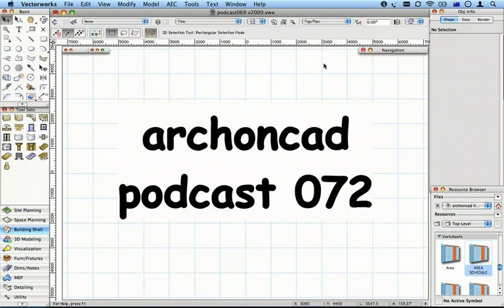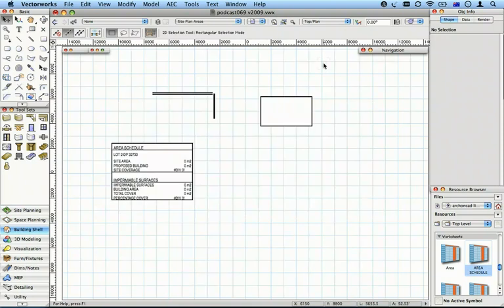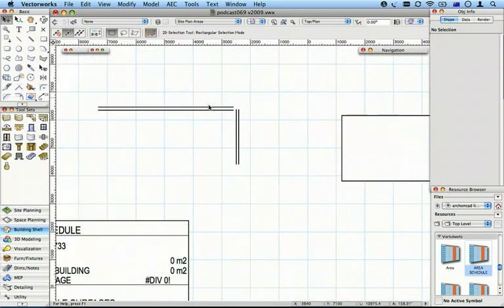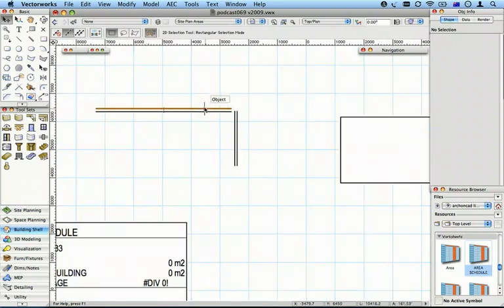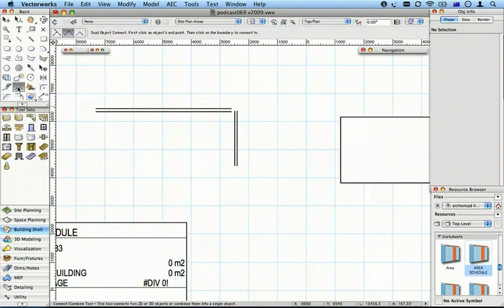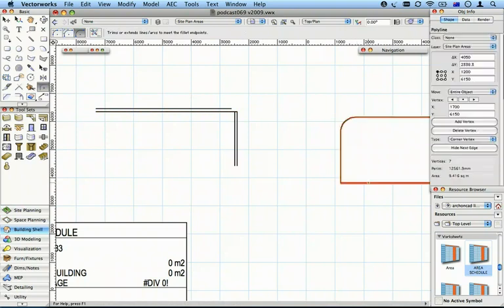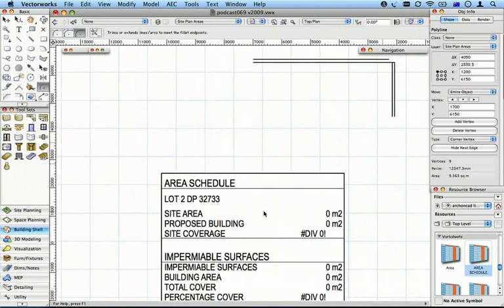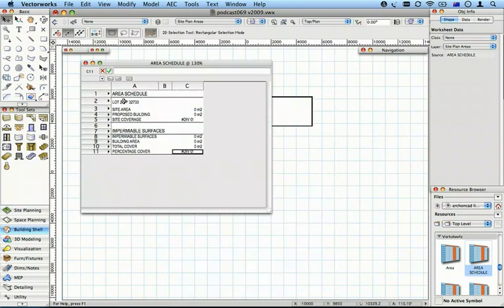072 -Vectorworks 2009 - Improved Visual Clues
I had a phone call the other day from a client. They wanted to know if there would be any advantage in upgrading from Vectorworks 12 to 2009.  In particular, was there anything to help you see the information on the screen.

Im not classed as visually impaired, but I have started to wear glasses, and so this podcast is about the things in Vectorworks 2009 that make it easier to see what you are doing. It may not sound like a big deal, but I have found it useful, and I have found that Im not so tired at the end of the day.